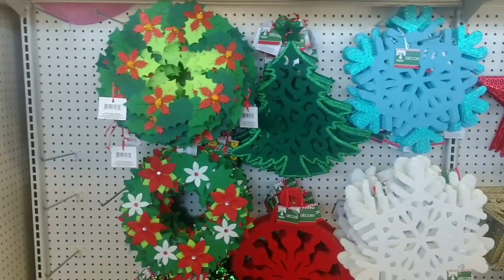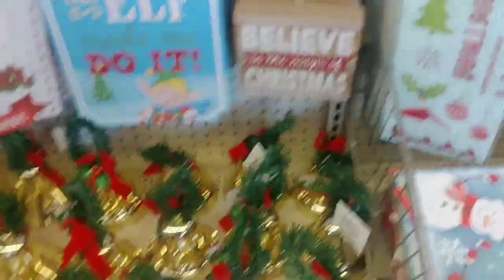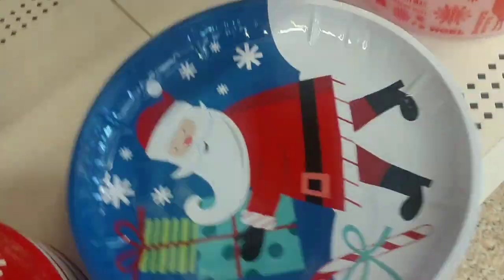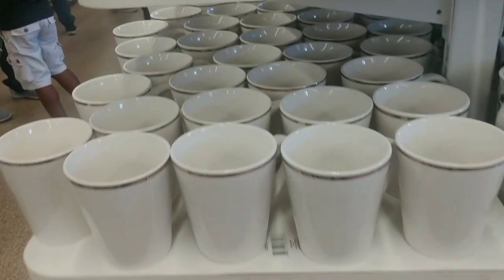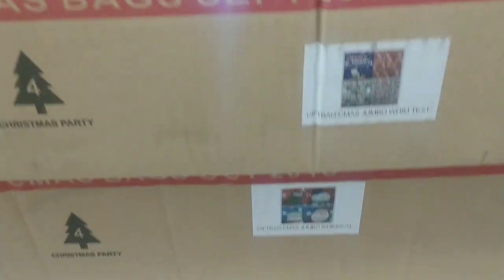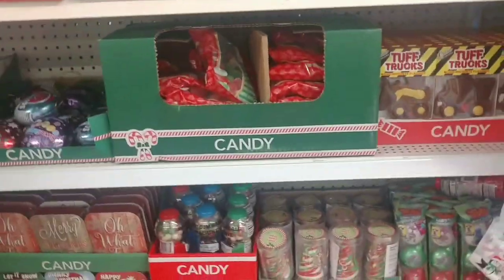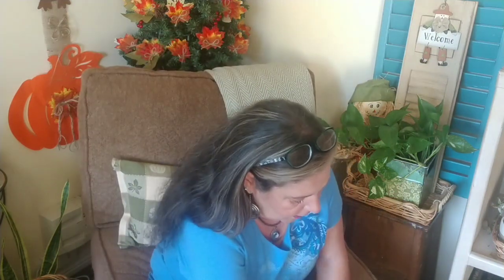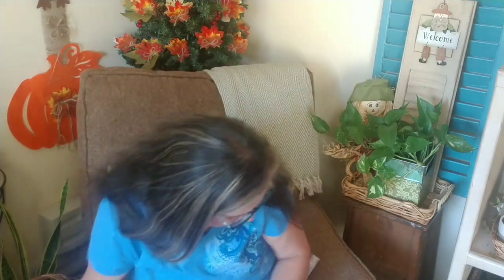Dollar Tree Haul New Christmas Items, Dishes & Signs 10/31/18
I was so surprised to see so many new Christmas Items at the Dollar Tree 2days later from my last video.